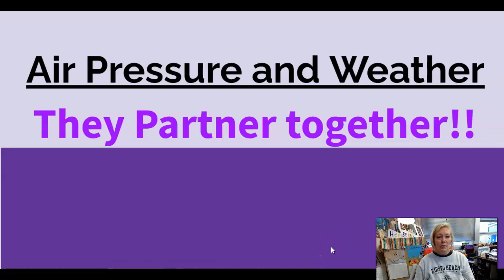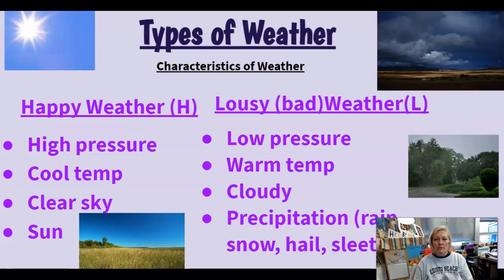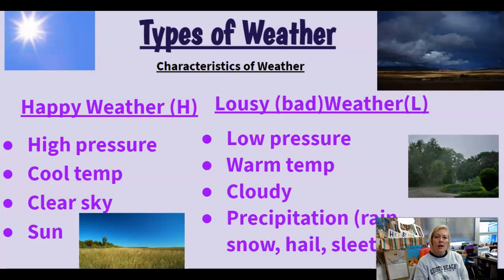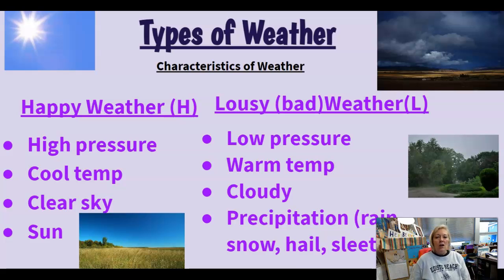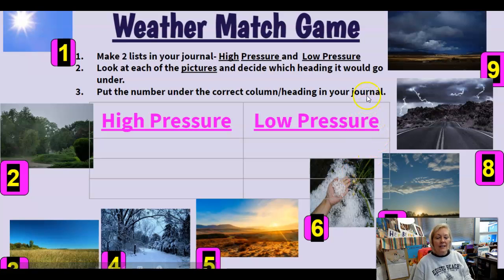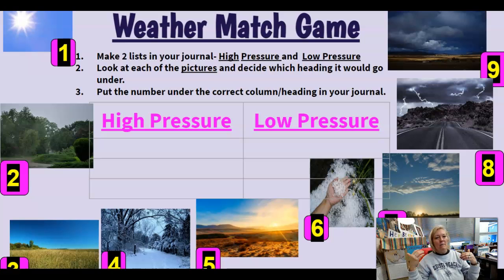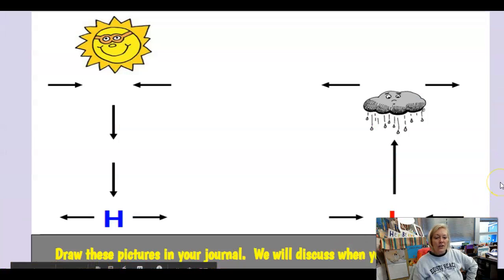Air Pressure and Weather Notes-They Partner Together!